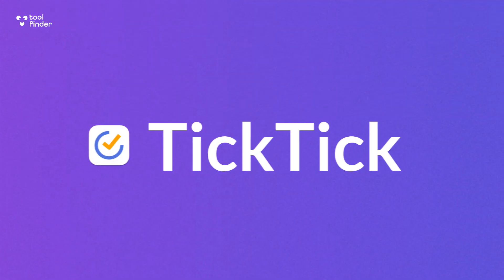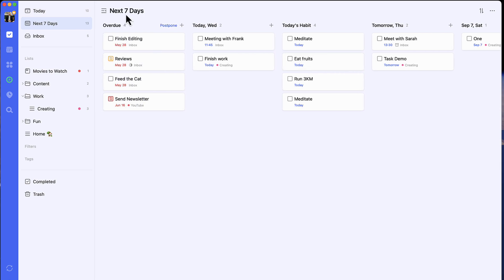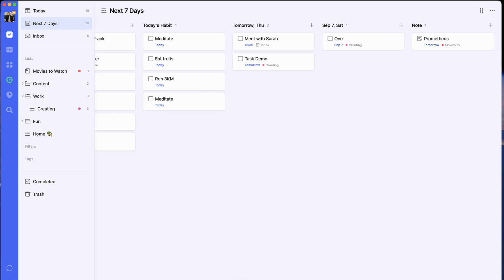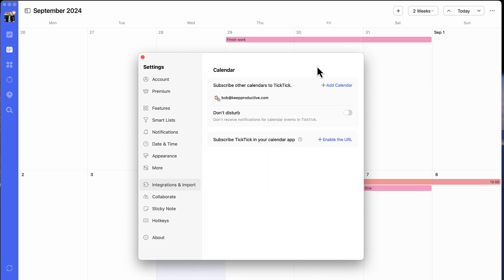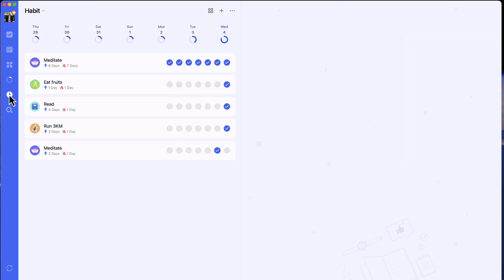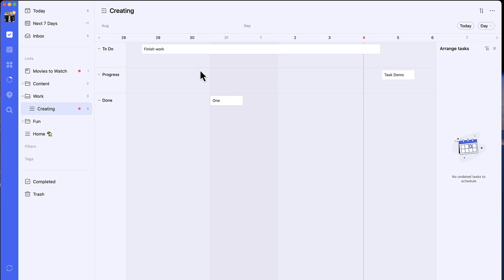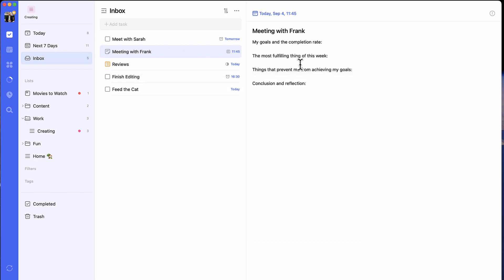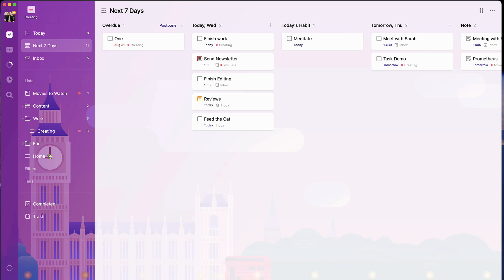TickTick Review: The Best All-Round To-Do List App?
Stop doing busywork! Try Bento Focus Looking for the best task manager? Check out this TickTick review to see if it's the right fit for you!

⏰ TIME STAMPS

00:02 - Introduction to TickTick
00:03 - Key Features Overview
00:44 - Pricing Breakdown
01:29 - Task Management Features
02:14 - Creating Lists and Notes
03:58 - Eisenhower Matrix
04:38 - Pomodoro Timer
05:06 - Calendar Features
06:51 - Habit Tracking
09:17 - Timeline View
10:46 - Natural Language Input
11:06 - Widgets and Sticky Notes
12:33 - Final Thoughts and Verdict
13:12 - Conclusion